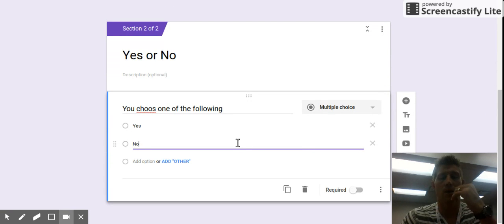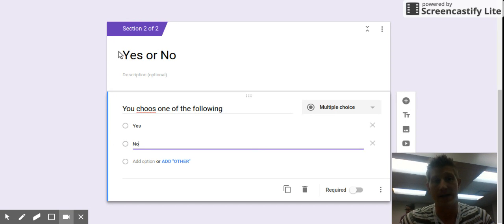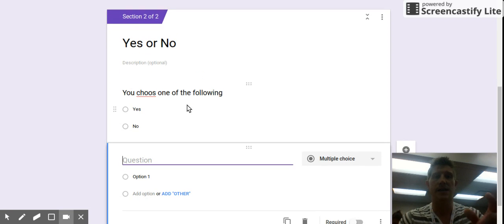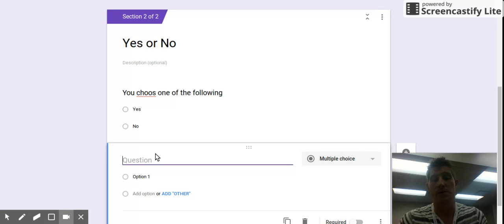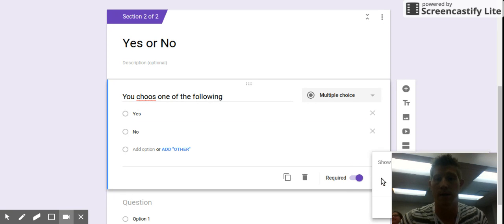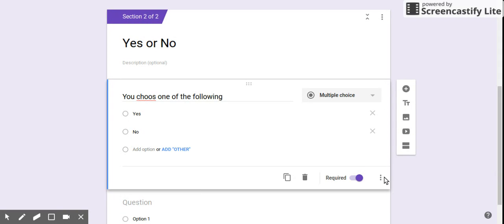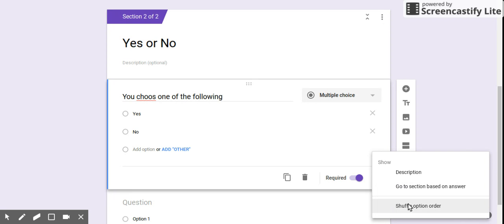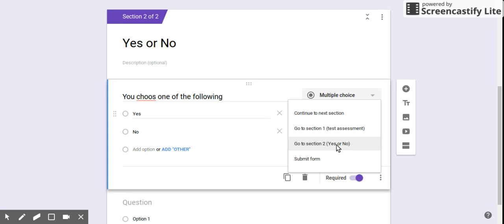# gafe Choose your assessment tutorial